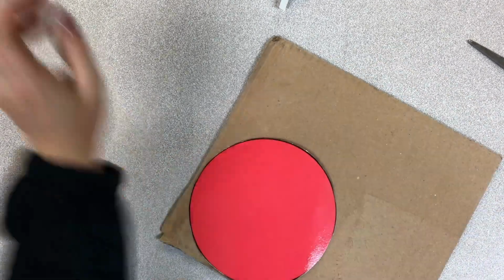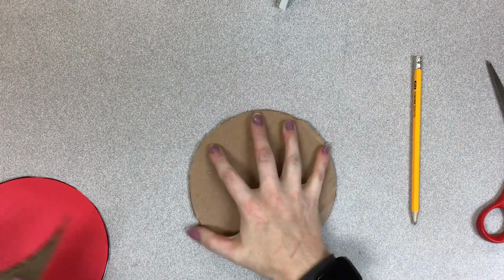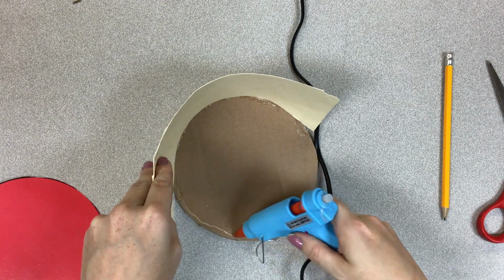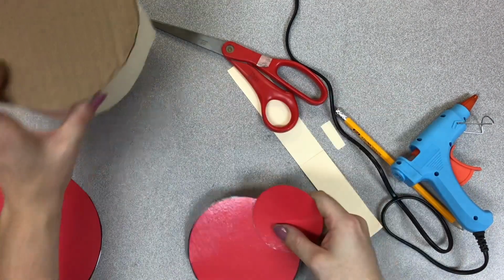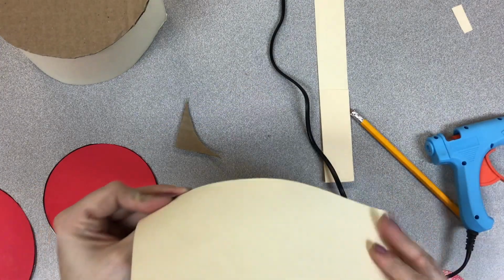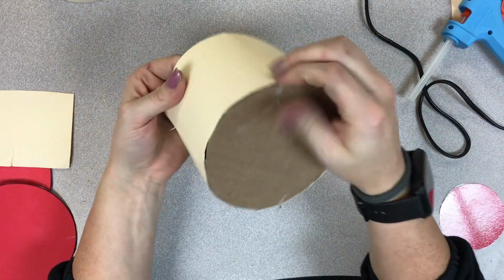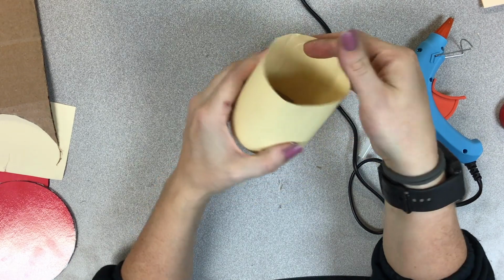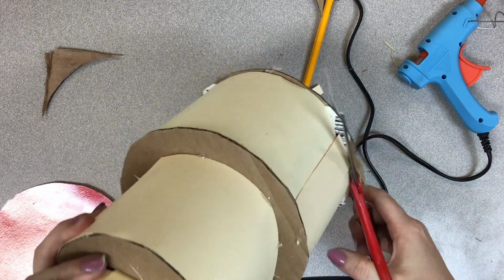5th tiered cake